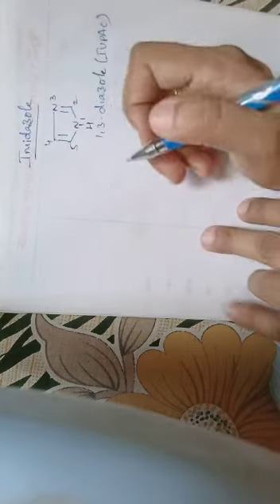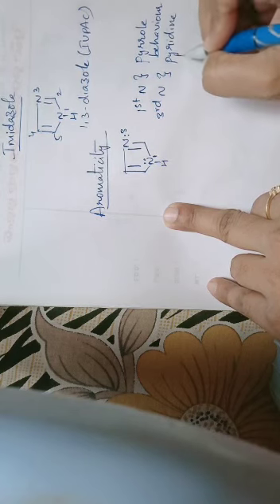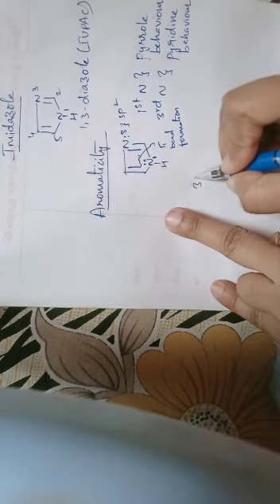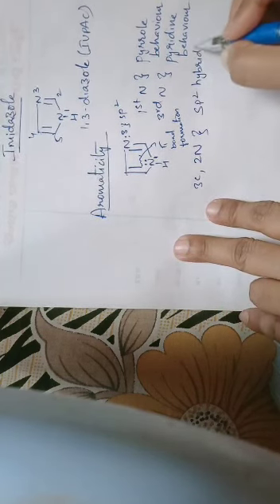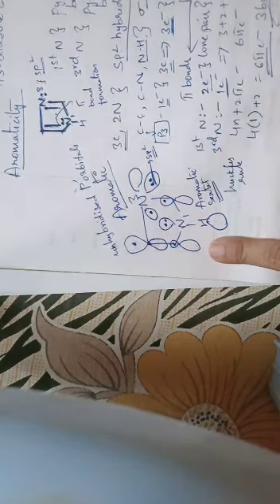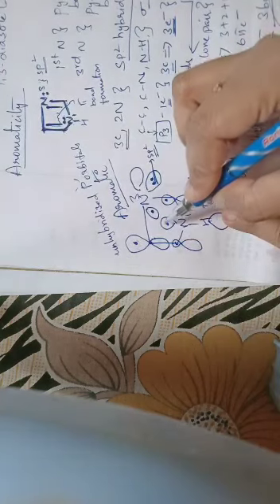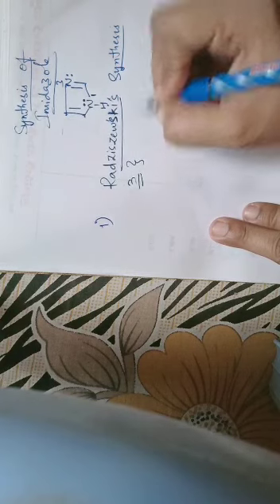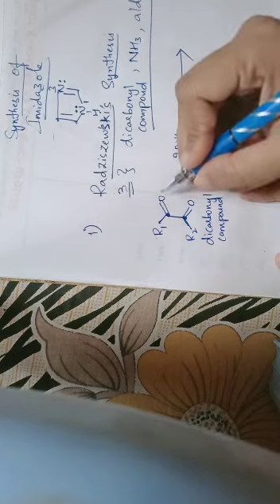Imidazole part 1